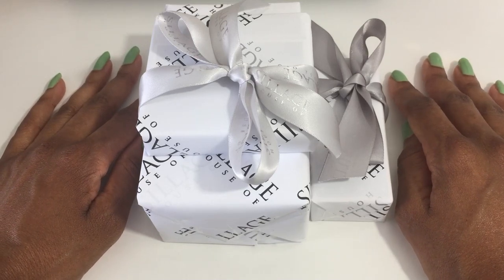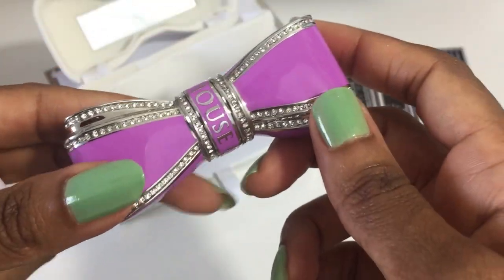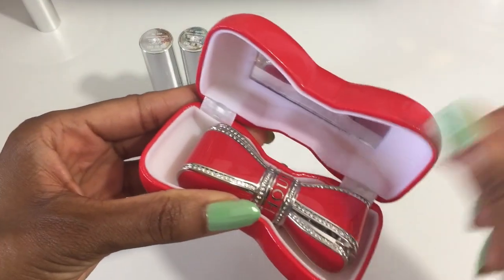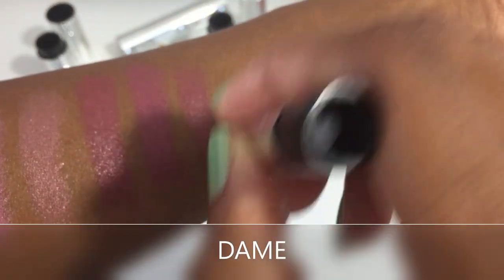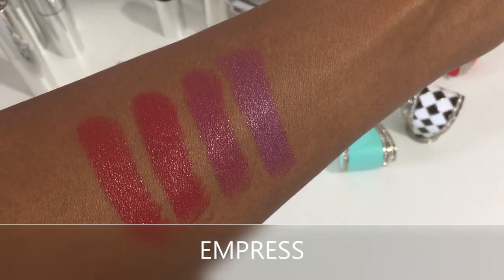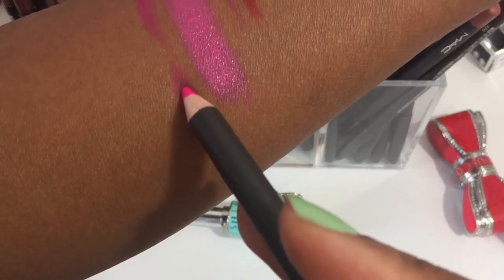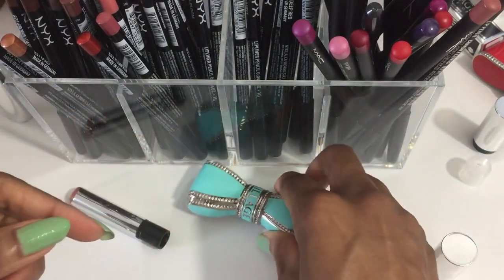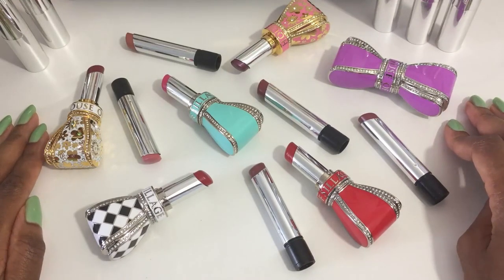HOUSE OF SILLAGE | Diamond Powder Satin Lipstick Swatches - 10 Shades | Dark Skin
Hello, Beautiful! I’m swatching all of the House of Sillage Diamond Powder Satin Finish Lipsticks in my collection. I have 10 of the original 14 shades. This is the video I wish I had when I was trying to select lipstick colors to purchase. I’ve barely been able to find any swatches of the House of Sillage lipstick range on deeper skin, so I hope this video serves as a useful resource to others with deeper complexions, as well as a point of reference for those with fair and medium skin tones who would like to see additional swatches. ♥️ Renee

TIMESTAMPS:
00:00 - Birthday Gift Unwrapping
01:20 - The Trend No. 4 Travel Spray
03:02 - Lavender Bow Lipstick Case
04:32 - Diamond Powder Lipstick Details
07:27 - Baron Lipstick Swatch
09:04 - Baroness Lipstick Swatch
09:51 - Duke Lipstick Swatch
10:37 - Duchess Lipstick Swatch
11:40 - Dame Lipstick Swatch
12:37 - King Lipstick Swatch
13:05 - Queen Lipstick Swatch
13:51 - Emperor Lipstick Swatch
14:18 - Empress Lipstick Swatch
14:51 - Princess Lipstick Swatch
16:30 - Playing with Lip Pencils

PRODUCTS FEATURED IN THIS VIDEO:

🎀 House of Sillage The Trend Parfum Travel Spray $89 ▶︎
◦ No. 4 United We Stand

🎀 House of Sillage Bow Lipstick Case - Rainbow Collection $198 ▶︎
◦ Lavender

🎀 House of Sillage Diamond Powder Satin Finish Lipstick Refill $35 ▶︎
◦ Baron
◦ Baroness
◦ Duke
◦ Duchess
◦ Dame
◦ King
◦ Queen
◦ Emperor
◦ Empress
◦ Princess

🎀 MAC Lip Pencil $18 ▶︎
◦ Magenta
◦ Cherry
◦ Embrace Me - Limited Edition
◦ Silly - Limited Edition
◦ Chestnut
◦ Cork
◦ Hover
◦ Hodgepodge (Discontinued)
◦ Just My Type - Limited Edition
◦ Have To Have It - Limited Edition
◦ Plum

ON MY NAILS:
Fraîcheur 767 by Chanel (Discontinued)